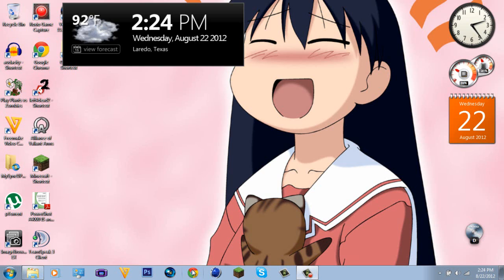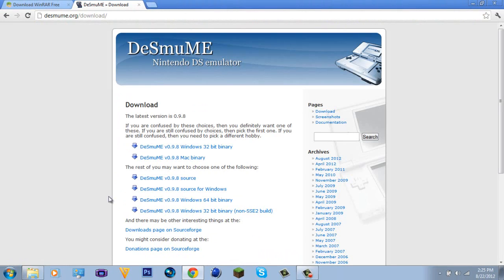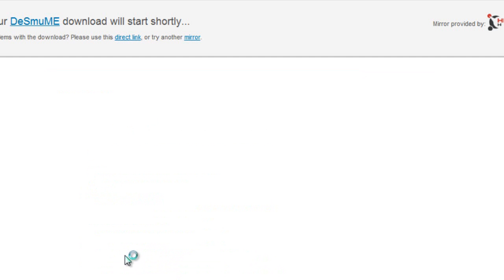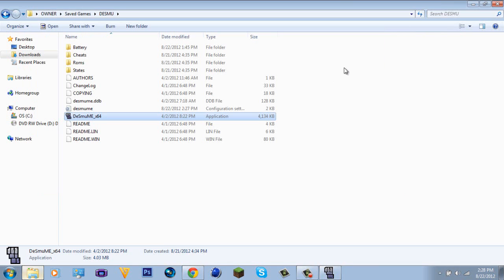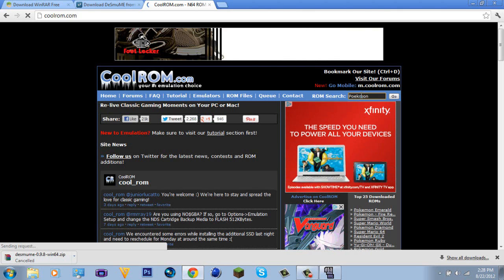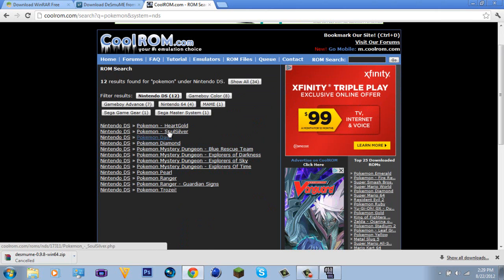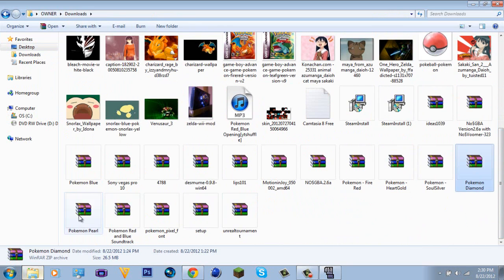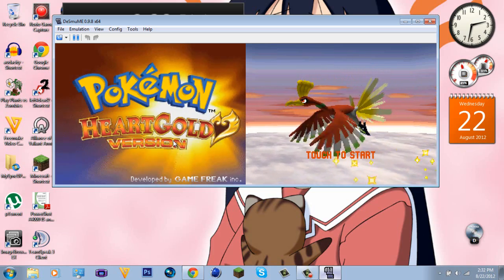How to Play your Pokemon DS Games on a DS Emulator (Windows 7 PC)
How to Play Pokemon Diamond and Pearl.
How to Play Pokemon Heartgold and SoulSliver.

How to Play and Record on a Emulator of all for Pokemon Games on the NDS.

Winrar

(Coolrom seems like is not a use full website anymore trying going to Emuparadise. this website is a lot better than Coolrom and I have been using this website to use  other roms as well and they work great.)